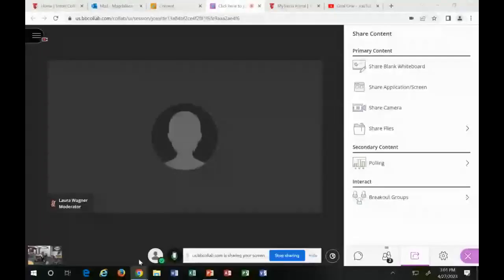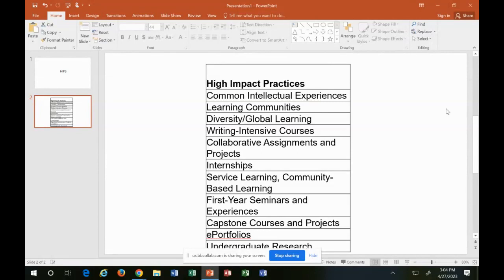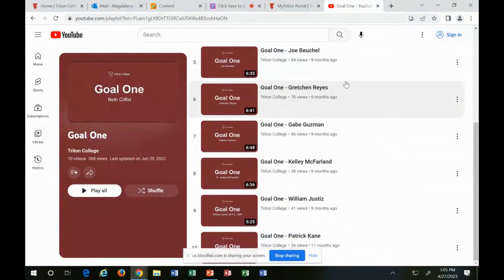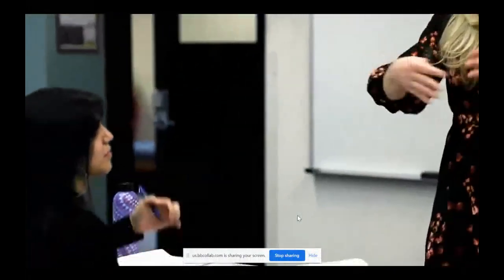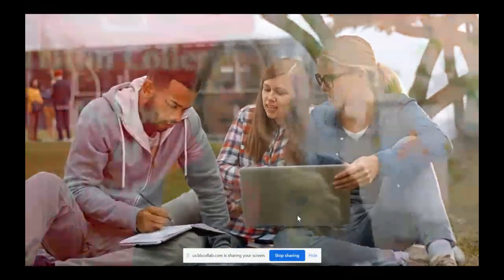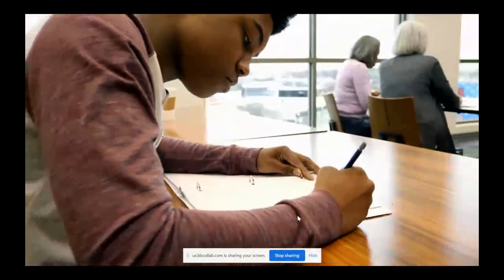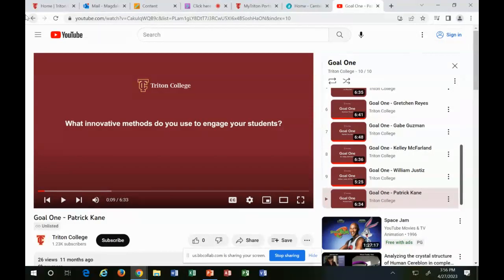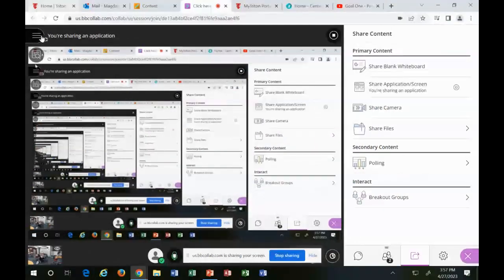Strategic Planning - Goal 1, Part 3 (4/27/2023)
Magda Piper.  Join us in the CTE to view videos showcasing Best Practices of Student Engagement, plus Innovative Teaching Methods from our Outstanding Faculty Award Winner and then participate in a follow-up discussion.